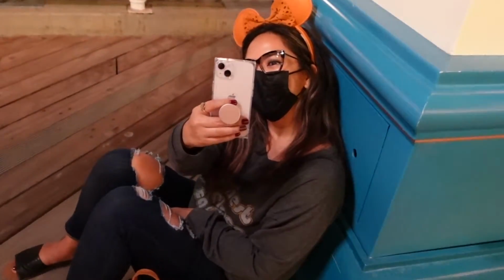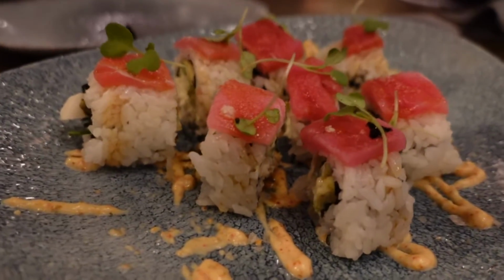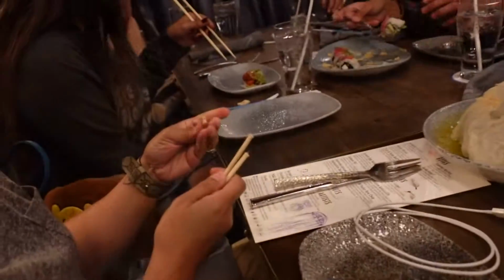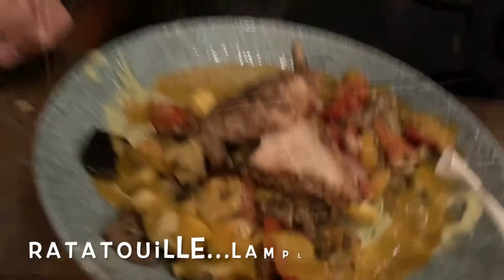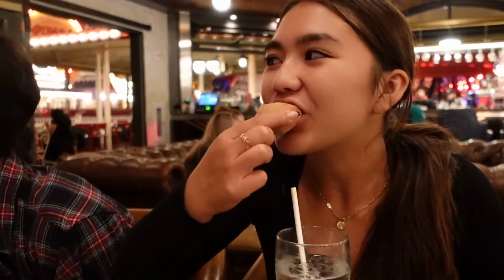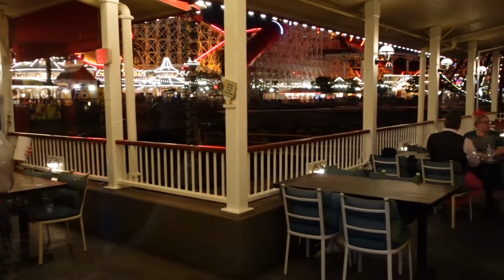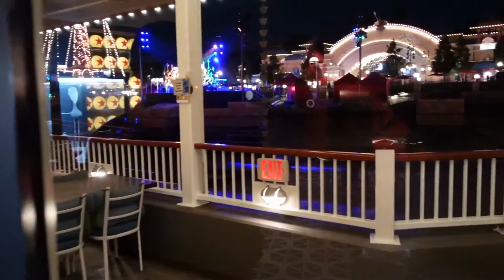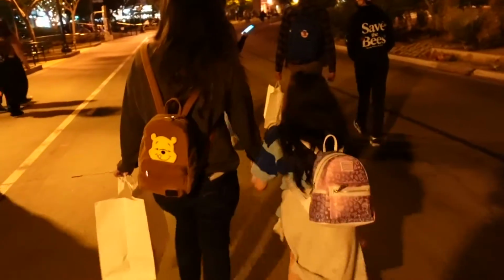DISNEY HOLIDAYS - LAMPLIGHT LOUNGE RESTAURANT - Holiday Dining In the Parks / DCA - Food & Review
DISNEY HOLIDAYS - LAMPLIGHT LOUNGE RESTAURANT - It's back for some Disney dining inside Disney's California Adventure Theme Park at another one of the hardest to get reservations at the Disney Resort.  We welcome you to the LAMPLIGHT LOUNGE on the Pixar Pier.  We share our food with you, provide some entertainment, and enjoy a full dining experience at the Lounge.

LIVIN' THE MAGIC - DISNEY HOLIDAY SERIES SEASON 1 - Episode 5
We continue the Holidays in the Park Season with a dining experience at the LAMPLIGHT LOUNGE Disney Restaurant at Disney's California Adventure.  It's another fine dining experience with lots of delicious California American inspired foods.  The Lounge is also a bar.  The views from outside along the pier are beautiful, especially at night, and they have a fireside experience outside for those that don't mind the cold.  The food is delicious.  We didn't have one bad item.  Definitely a must visit, and we will definitely visit it again as it has been one of our favorite dinner experiences thus far at the Disney Resort.  Doesn't hurt to have some great entertainment as well.  These kids continue to make us laugh and have fun, and we love spending time with the cousins.  Really enjoyed our experience.

Let us know if you've been to Disney's California Adventure Theme Park recently and your thoughts on the decorations, holiday scenes, and the food within the park.  We would love to hear from you.

We are trying something new on our channel with this being our fifth video of the series.  We have much more to come now that the parks are open and we have Disney passes.

We would love for you to continue the journey with us, which you can do by subscribing to our channel and clicking the notification bell to get reminded when we upload new videos.

Thanks for Livin' the Magic with us and have a blessed day.   ...S1.E5 - E70

Haskill Family Adventures - REAL LIFE*REAL FAMILY*REAL ADVENTURE

VIDEO MUSIC FROM THE YOUTUBE VIDEO LIBRARY
   Sprightly Pursuit - Cooper Cannell
   Waking to Reality - Unicorn Heads
   Copycat - R.LUM.R